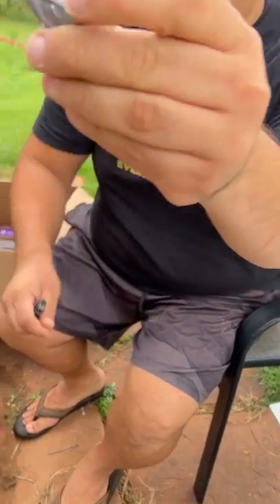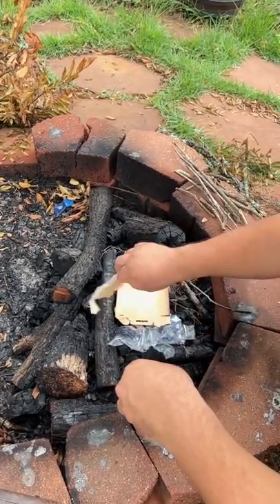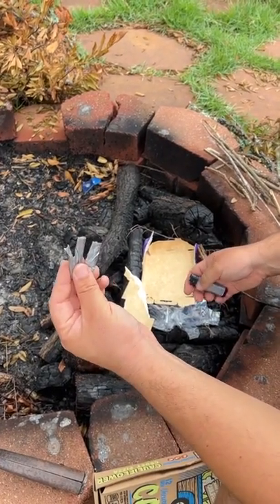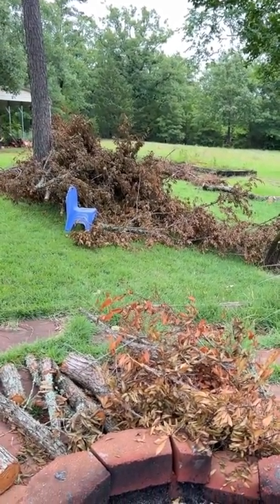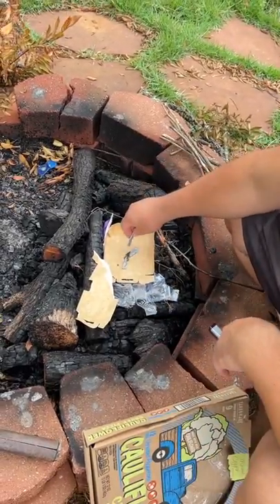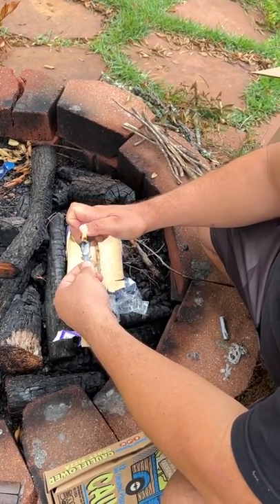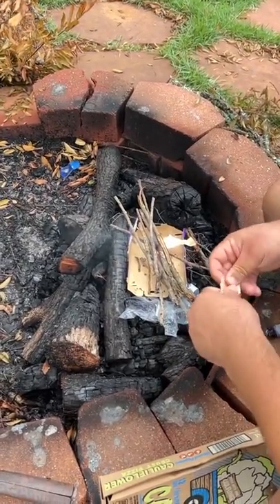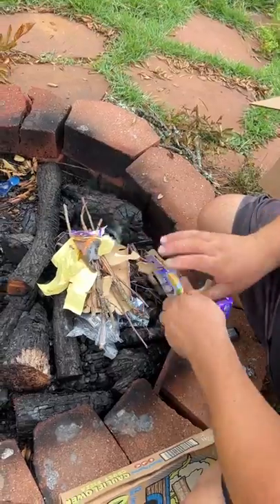How To Start A Fire With Wet Wood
Knowing how to make or start a fire when the wood is wet is a very important survival hack.  Its very tricky and every fire is different.  Watch this video now to see the 3 elements that make starting a fire with wet wood not only possible, but James shows you how to make it easy.

☑️ Download the food calculator here (make yourself a COPY, don't edit this version)

That helps us a lot.  Thank you in advance, we appreciate you!

MY FOOD PREPS (SAVE MONEY!)

🔥 Rice: Iberia Jasmine Long Grain Fragrant Rice, 18 Pounds
🔥 Beans: Pinto Beans - 25 lb

MY WATER PURIFICATION TOOLS (best and most versatile)

🔥 Sawyer Products MINI Water Filtration System
🔥 Aqua Water Purification

MY FIRE STARER TOOLS

🔥 BIC Special Edition Marble Lighters (8 Lighters)
🔥 EricX Light 2 PCS 1/2 Inch X 6 Inch Ferrocerium Rod Flint Fire Starter
🔥 Swiss+Tech Survival Knife with Sharpener & Fire Starter for Camping, Outdoor and Bush craft
🔥 5 Pack Black Residue Free Duct Tape Roll Crafts
🔥 Equate Beauty Cotton Balls, Large Jumbo Size, 400 Count Package, 2 Pack
🔥 Proclaim Pure Petroleum Jelly, 13oz

MY SOLAR SYSTEMS

🔥 Solar Charger 38800mAh Solar Power Bank
🔥 Solar Outdoor Lights ,Tuffenough 2500LM 210 LED Security Lights with Remote Control
🔥 Saachee Solar Radio: Portable Radio for Household and Outdoor Emergency with AM/FM
🔥 Portable Power Station 500Wh AC50S Solar Generator Lithium Battery Backup
🔥 All Season Solar Cooker Camper
🔥 Electric LED Camping Lantern, Portable Solar Hand Crank Flashlight
🔥 Portable Monocrystalline Solar Panel with Waterproof Design & High-Efficiency Module
🔥 ZUZZEE Solar Panel Powered Fan Mini Ventilator
🔥 EnginStar 100W Foldable Solar Panel Charger
🔥 Camping Lantern Solar Rechargeable, LED Tent Light Ultra Bright for Camping

MY COMMUNICATION SYSTEMS

🔥 Garmin InReach Mini, Lightweight and Compact Satellite Communicator

MY COOKING / FOOD PREP SYSTEMS

🔥 Weston #10 Manual Tinned Meat Grinder and Sausage Stuffer
🔥 Ball Mason 32 oz Wide Mouth Jars with Lids and Bands
🔥 Granite Ware 9-Piece Canner Kit

James as a top 40 under 40 entrepreneur.
James grew up in mostly minority inner cities in Seattle, was arrested at 16, played college football, dropped out of 4 colleges, made his first 6 figures at 20, he and his friends IPO'd TeleNav before 30, and by 35 James had sold over $210 million in sales.  He's done deals with two sharks from Shark Tank, consulted 46 Fortune 500s, and personally trained over 400,000 entrepreneurs around the globe.  He's been a #1 best-selling author twice and spoken at almost every major tech conference in the country include CTIA and CES.  He resides in the greater Dallas area on a ranch with his 4 kids.